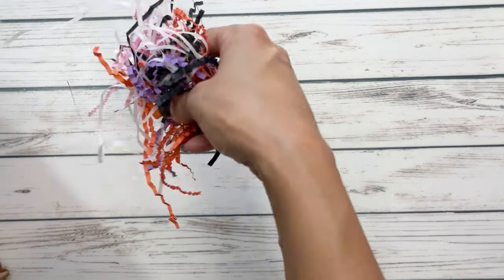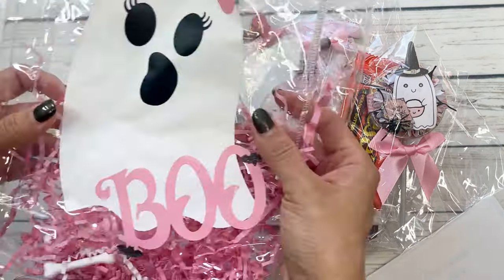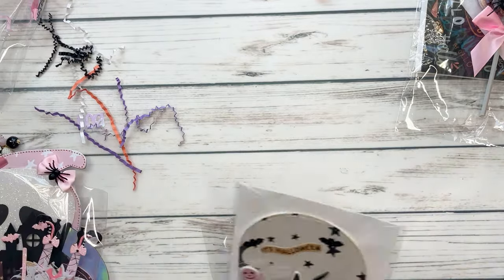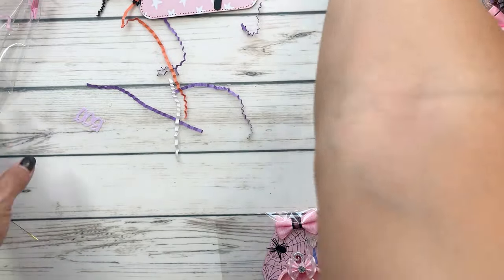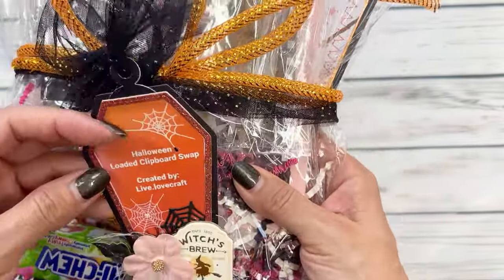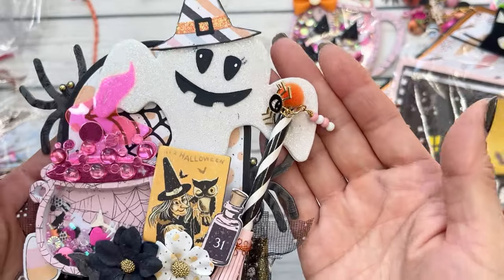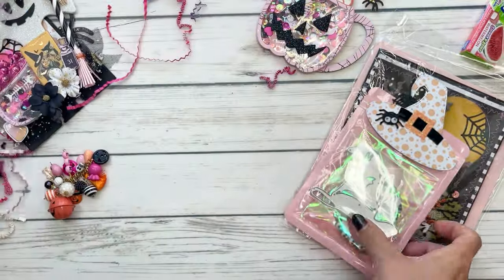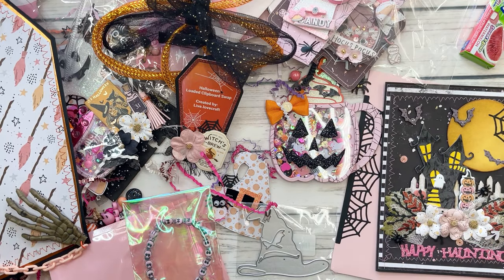Incoming Halloween Group Swap hosted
Go check the talented ladies:
Davina: ​⁠@littlepinkcrafter
Brenda: ​⁠@live.lovecraft7024